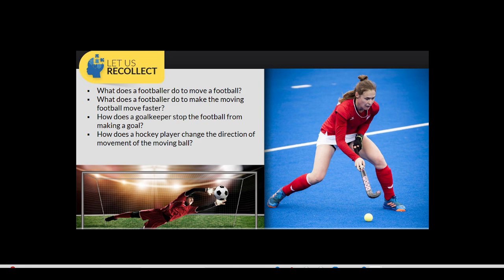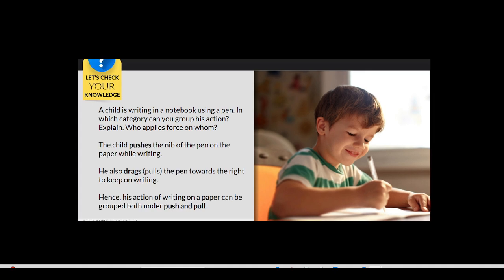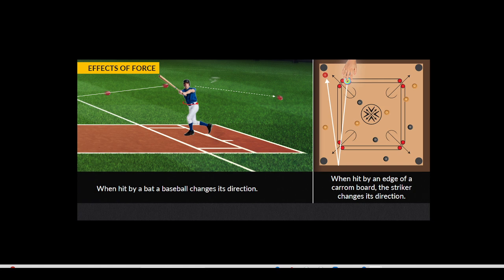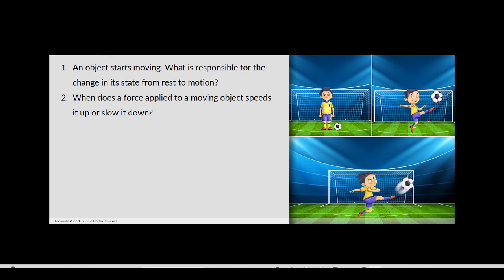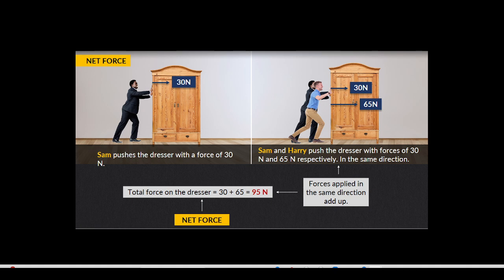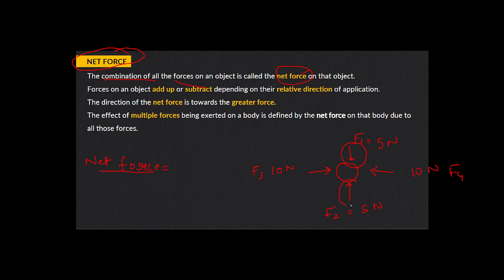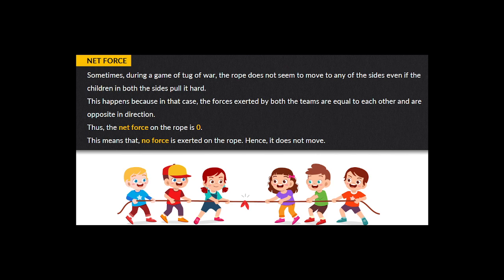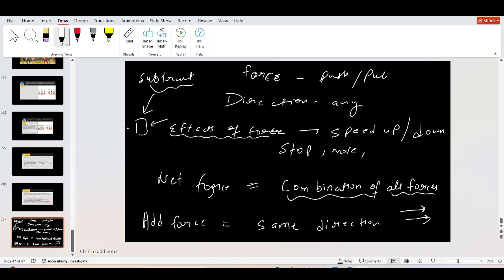Force Science Effects of Force Net Force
Force Science Effects of Force Net Force for grade 3 , 4 and 5 for kids